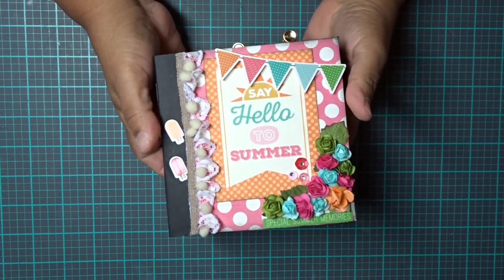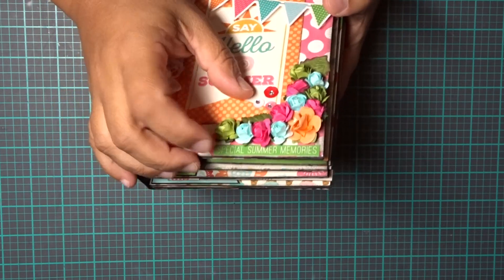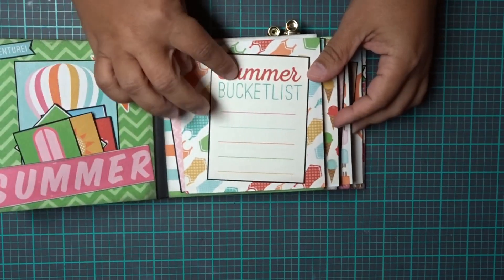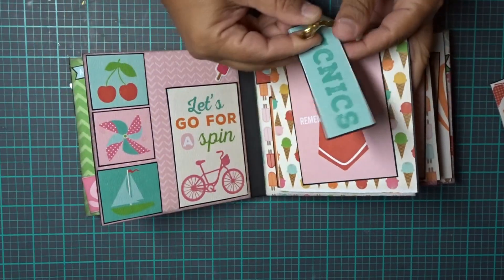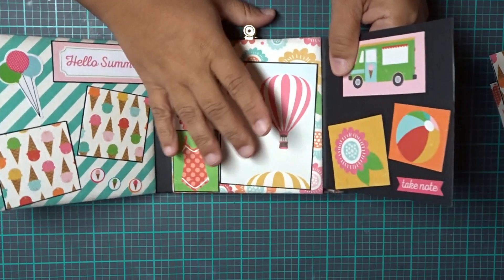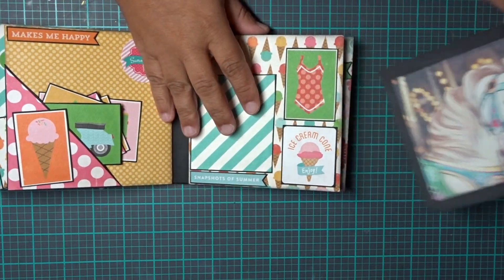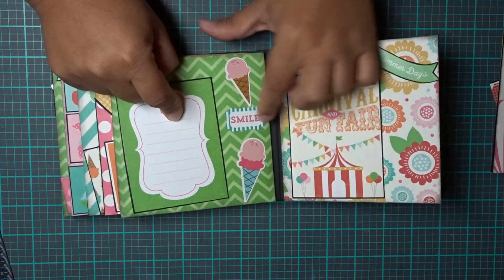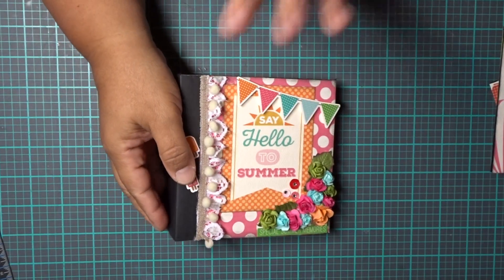Soak up the Sun Mini album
Hi there everyone, I wanted to share with you guys my latest project using the Soak up the Sun from Carta Bella. It is a couple of years old and I had it in my stash and made a promise to myself this year to use up some of my paper kits that I have been hoarding. The album is a 5x5 with a 2 inch spine.